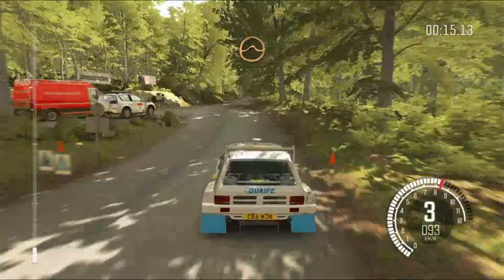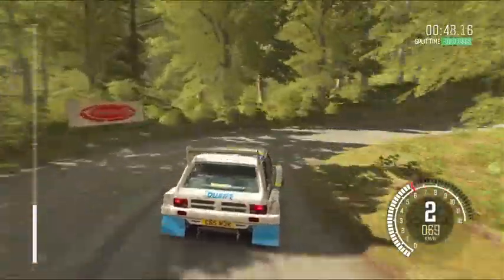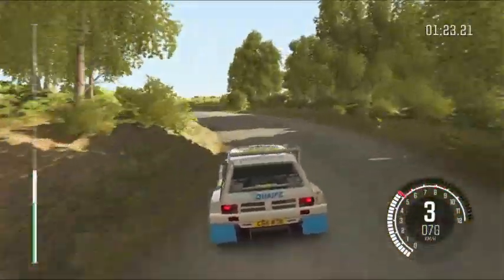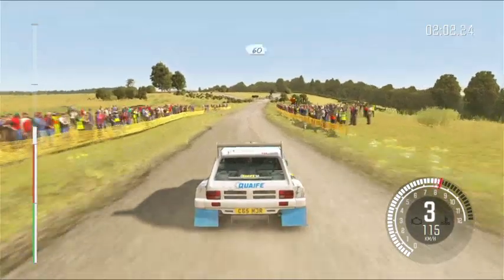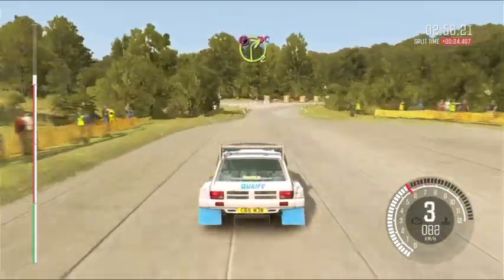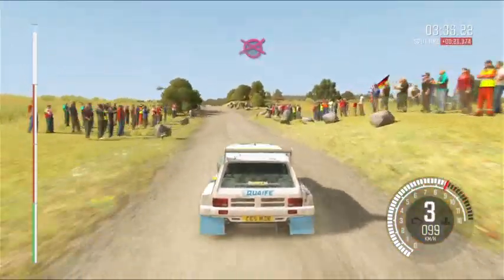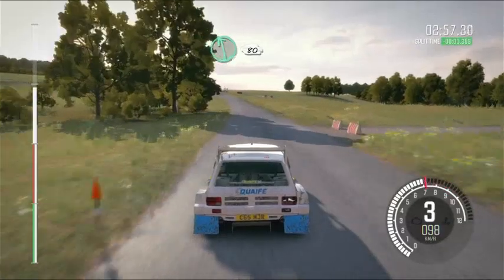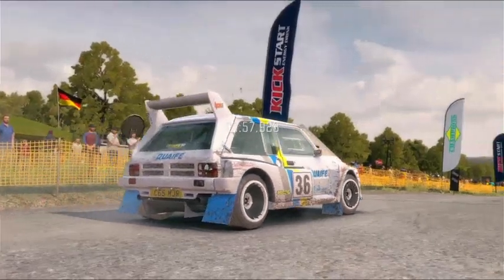Dirt Rally 1 Part 167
This was supposed to be yesterday's content, oops. 15 more parts for 8/13/22.